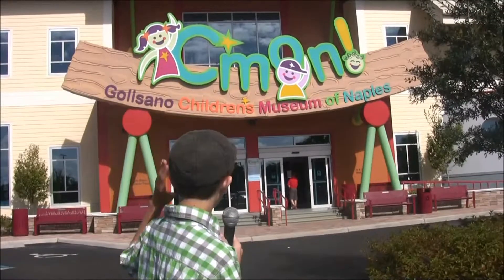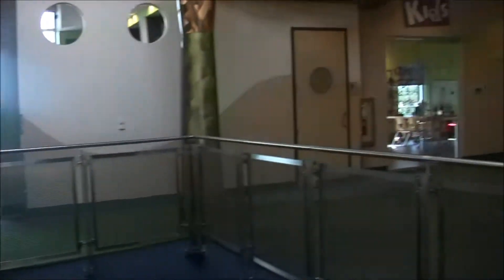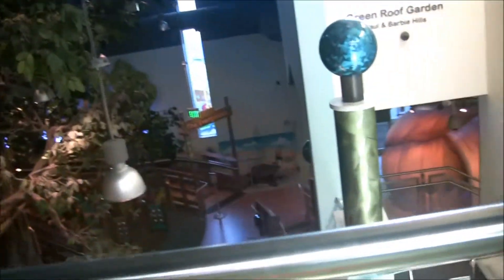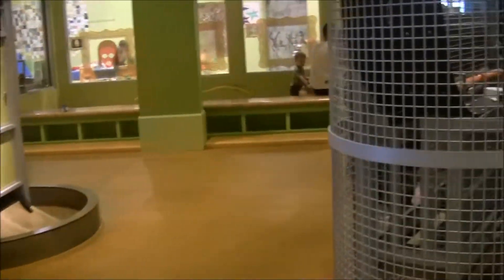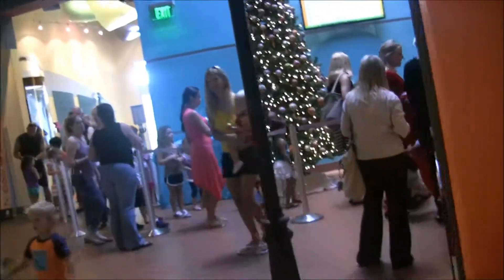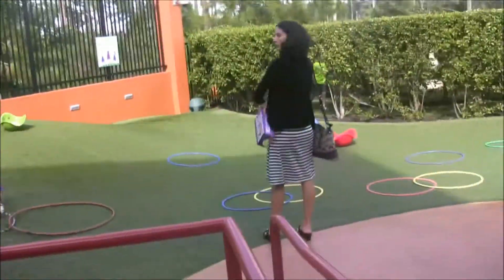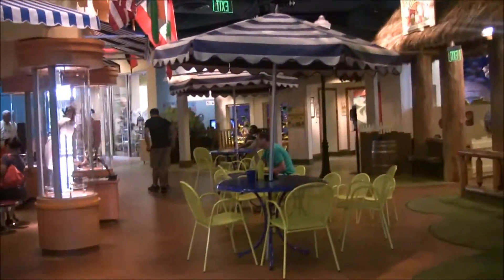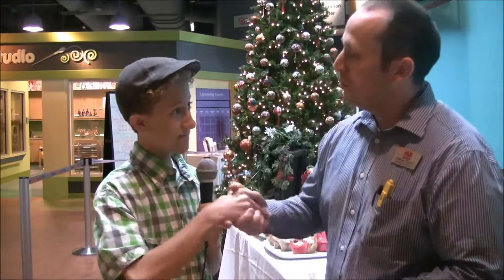ADAYINTHELIFEOFNICKOLASWOLF55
NICKOLAS WOLF AT THE CHILDRENS MUSEUM IN NAPLES FLORIDA
WITH BOB EVANS RESTAURANT
BREAKFAST WITH SANTA WEEKEND